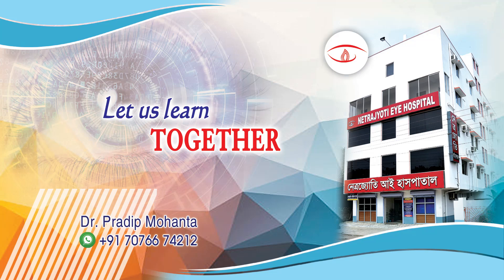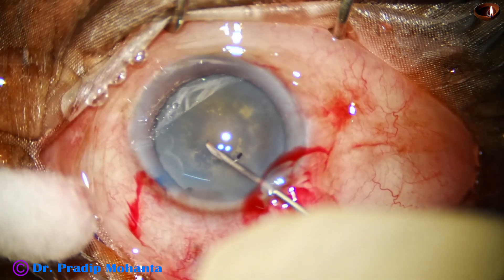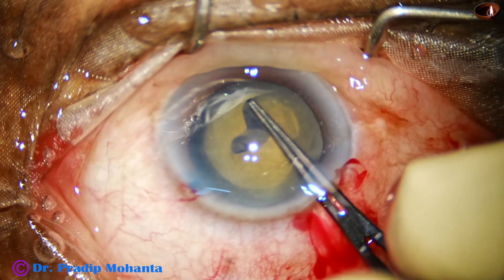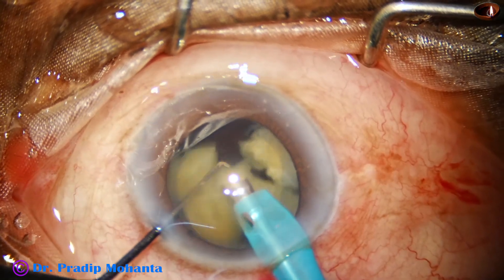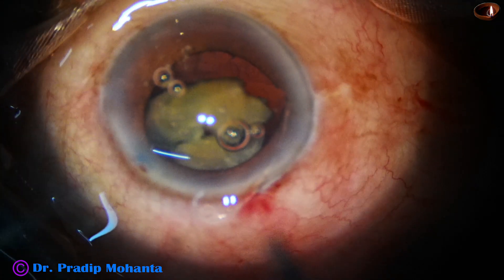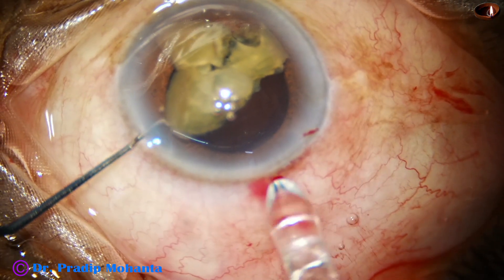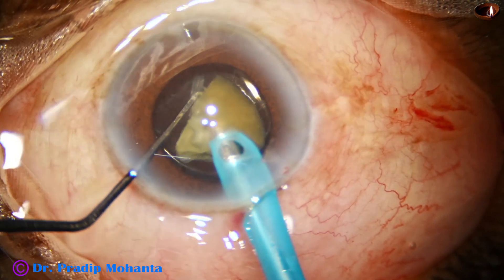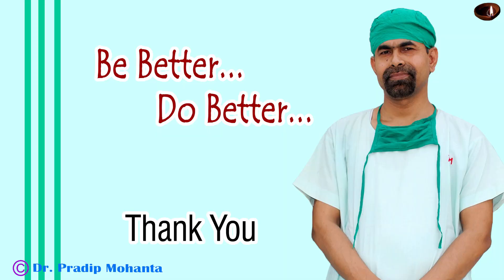BE WATCHFUL and PREVENT COMPLICATIONS - Thinking Process in a Morgagnian cataract- 5th October, 2024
(Short-Term paid training – on request)
 Yours sincerely,
Pradip Mohanta,